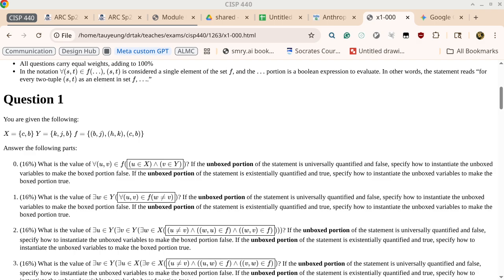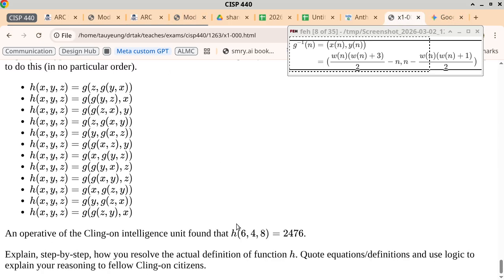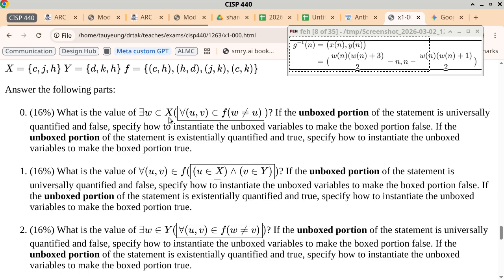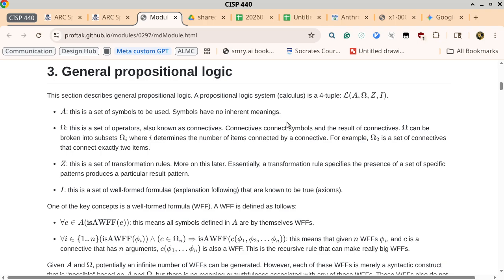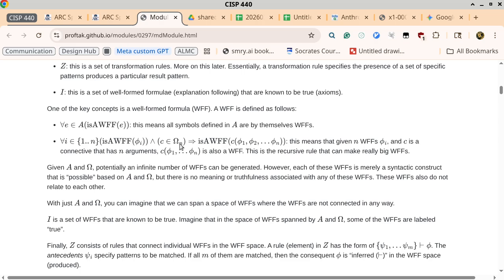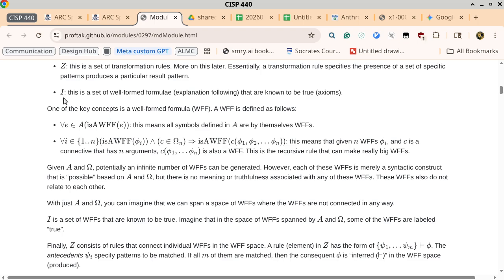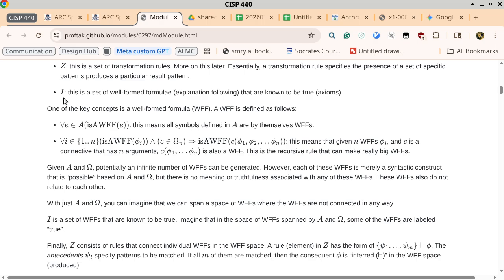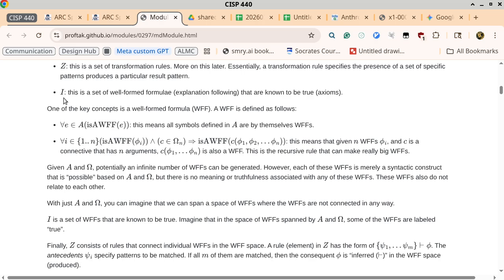20260302 CISP 440